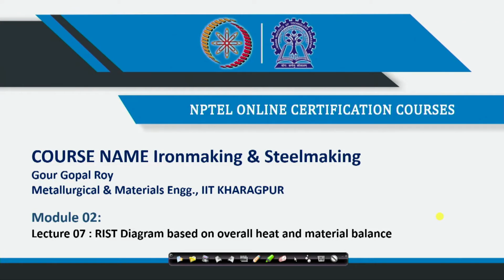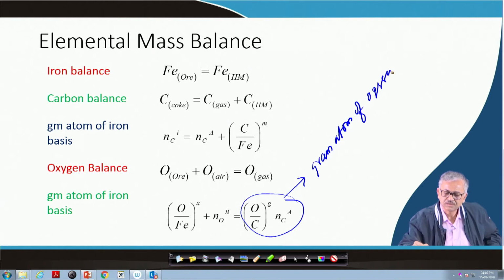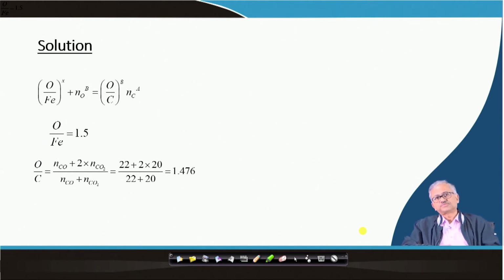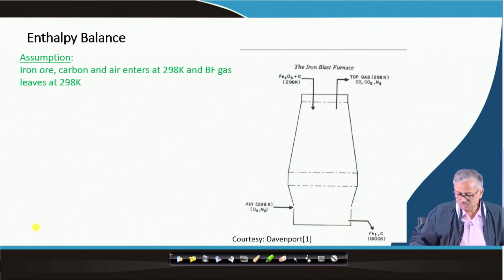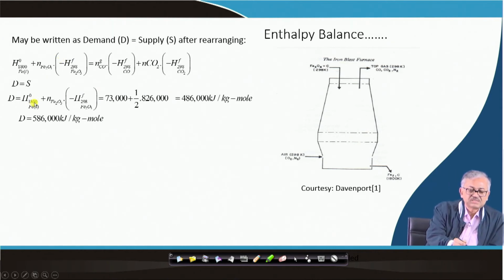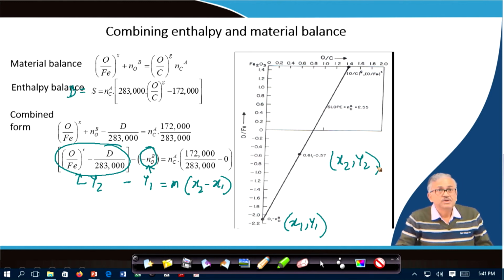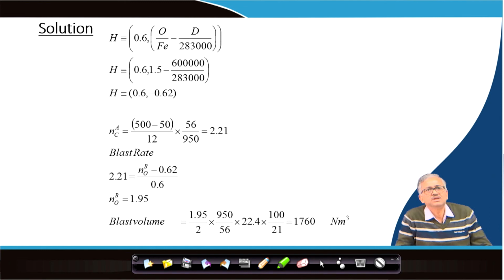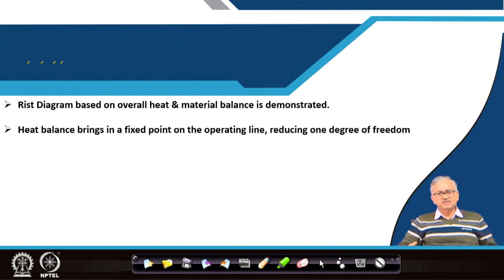Lecture 07 : RIST Diagram based on overall heat and material balance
-Oxygen Balance and RIST diagram
-Rist diagram with overall heat and material balance